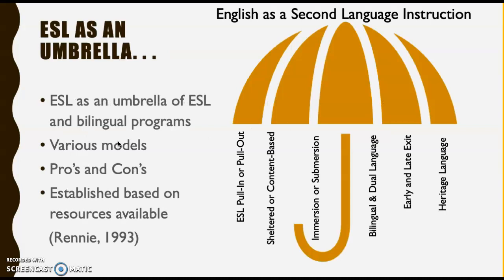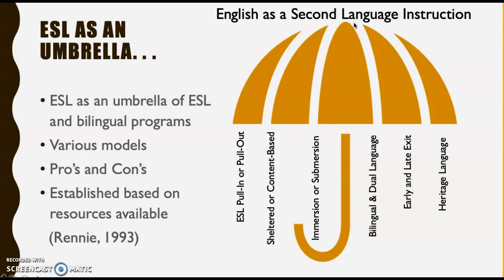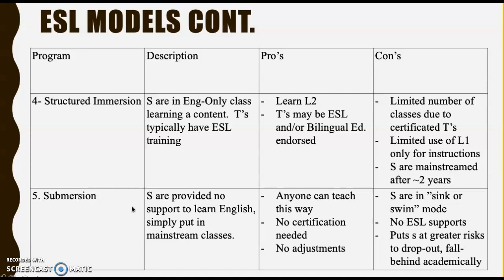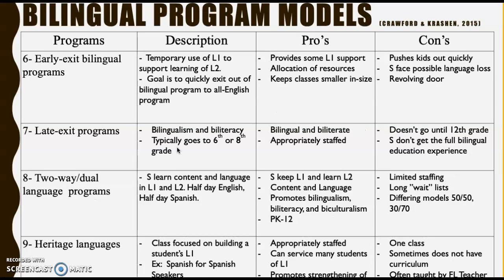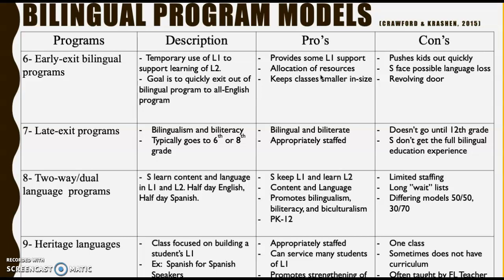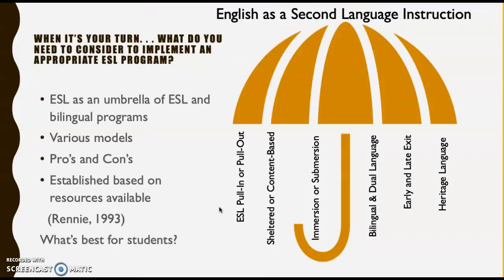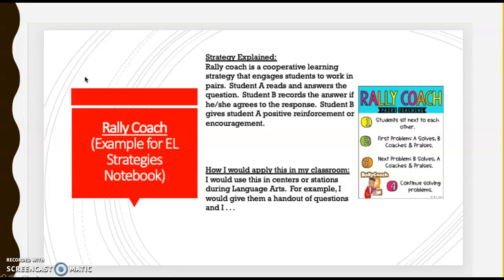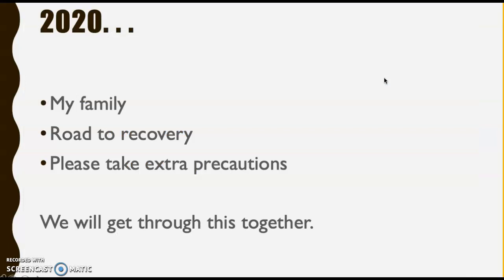4/7/2020 ESL Models